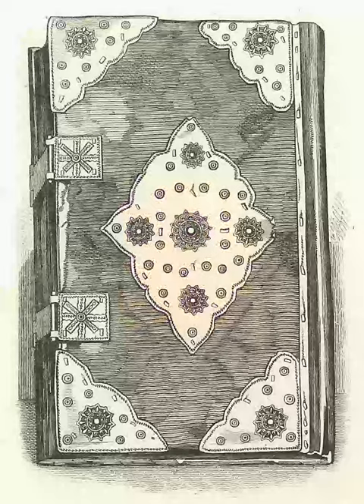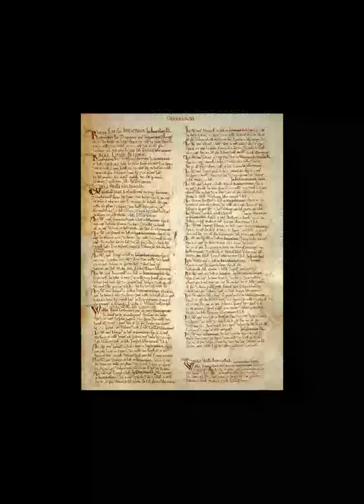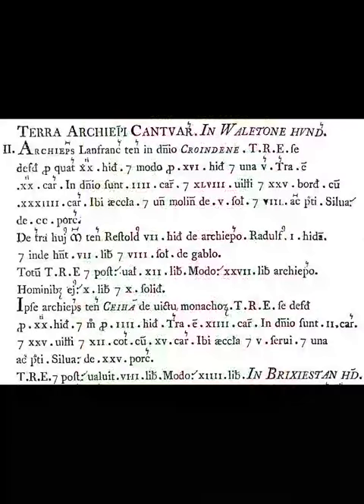Domesday Book Subsequent history Binding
Domesday Book ( DOOMZ-day) – the Middle English spelling of "Doomsday Book" – is a manuscript record of the "Great Survey" of much of England and parts of Wales completed in 1086 at the behest of King William I, known as William the Conqueror. The manuscript was originally known by the Latin name Liber de Wintonia, meaning "Book of Winchester", where it was originally kept in the royal treasury. The Anglo-Saxon Chronicle states that in 1085 the king sent his agents to survey every shire in England, to list his holdings and dues owed to him.Written in Medieval Latin, it was highly abbreviated and included some vernacular native terms without Latin equivalents. The survey's main purpose was to record the annual value of every piece of landed property to its lord, and the resources in land, manpower, and livestock from which the value derived. The name "Domesday Book" came into use in the 12th century. Richard FitzNeal wrote in the Dialogus de Scaccario (c. 1179) that the book was so called because its decisions were unalterable, like those of the Last Judgment, and its sentence could not be quashed.The manuscript is held at The National Archives at Kew, London. Domesday was first printed in full in 1783; and in 2011 the Open Domesday site made the manuscript available online.The book is an invaluable primary source for modern historians and historical economists. No survey approaching the scope and extent of Domesday Book was attempted again in Britain until the 1873 Return of Owners of Land (sometimes termed the "Modern Domesday") which presented the first complete, post-Domesday picture of the distribution of landed property in the United Kingdom.